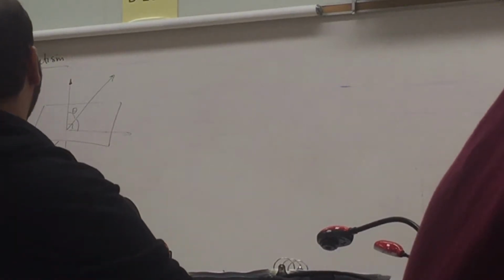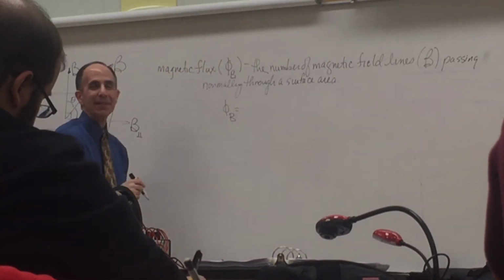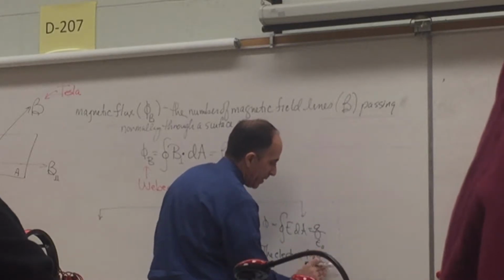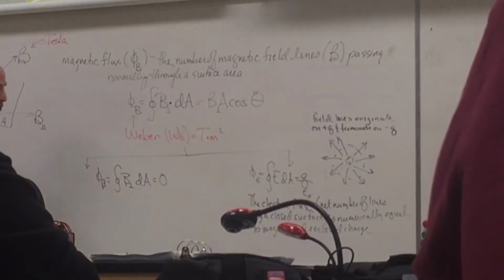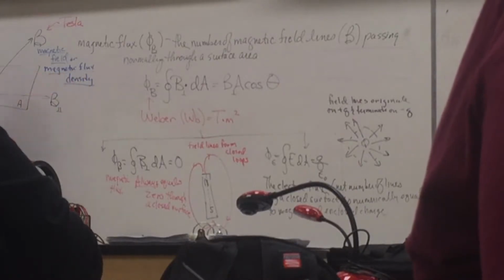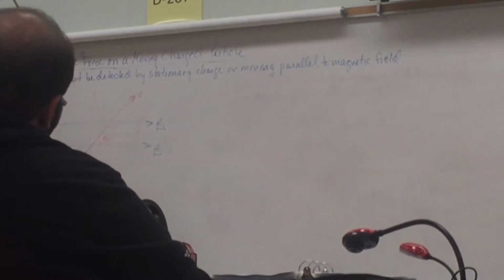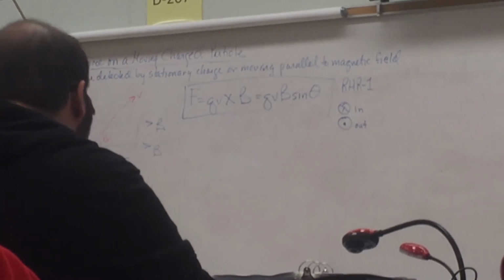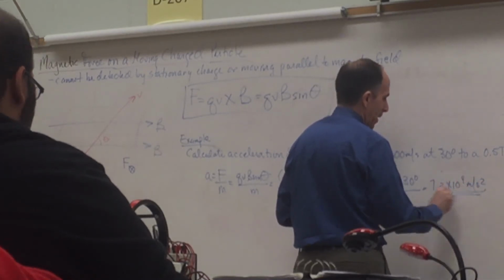Physics-Part 1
part 1